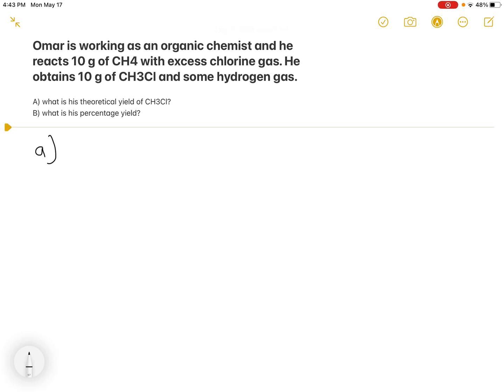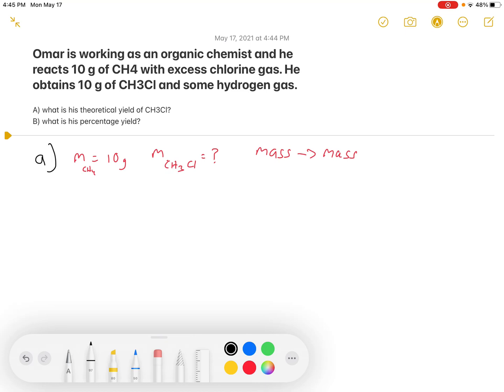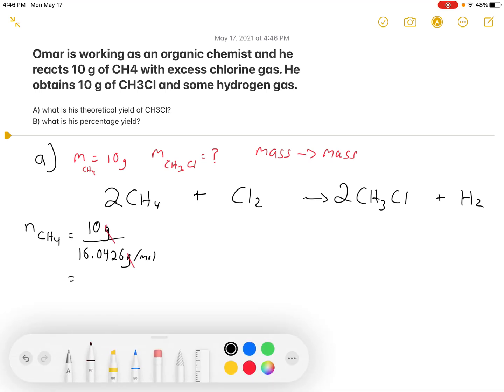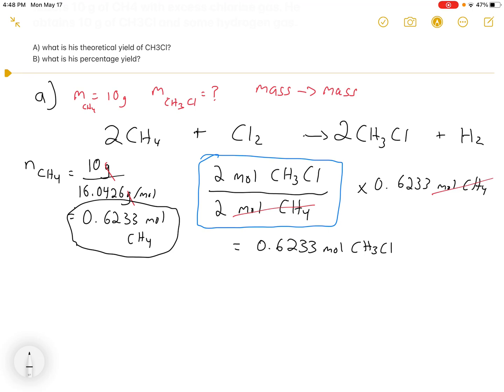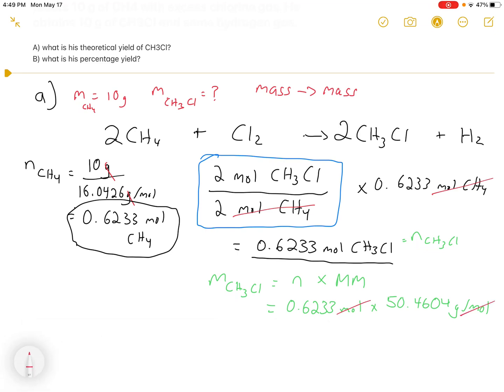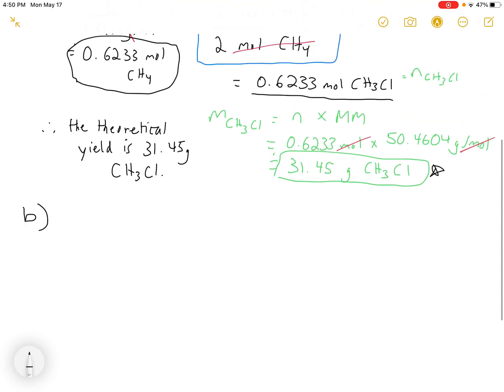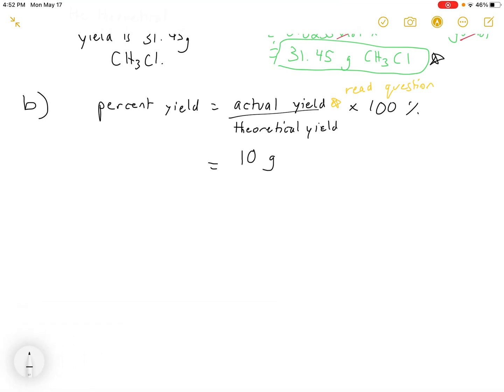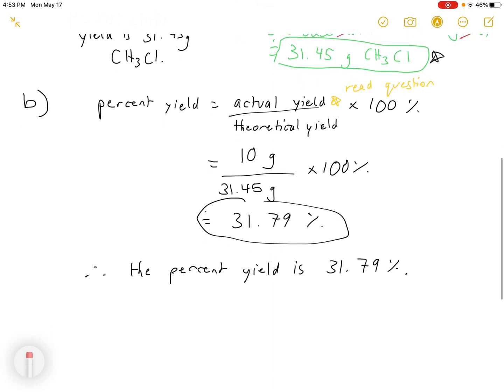SCH3U - Percentage Yield Problem